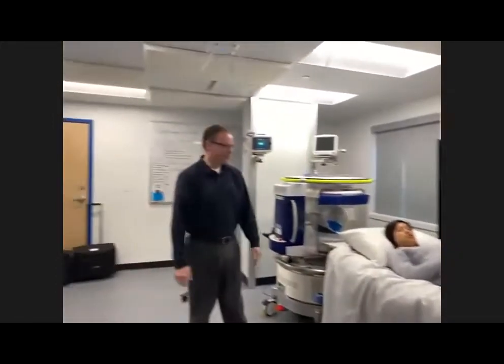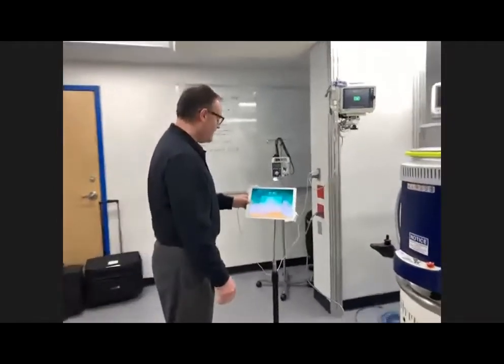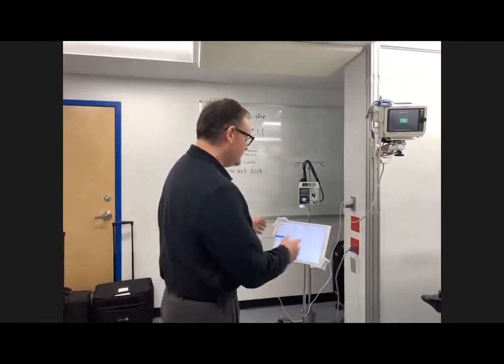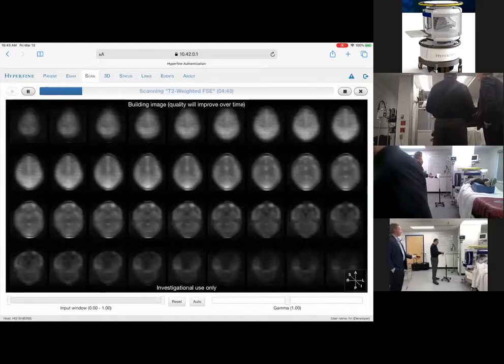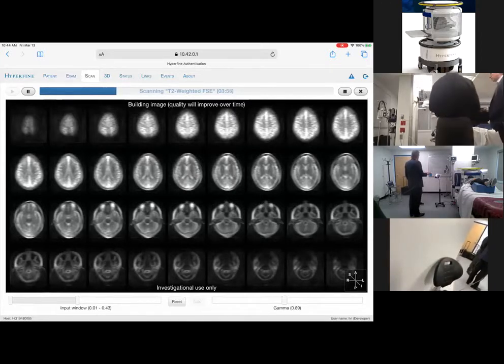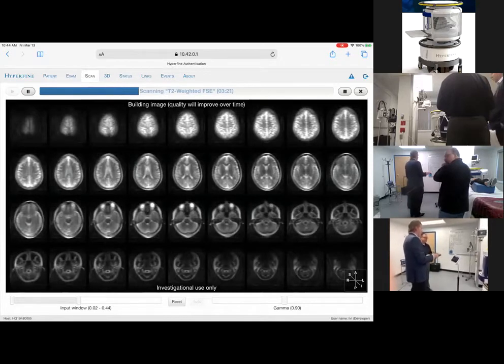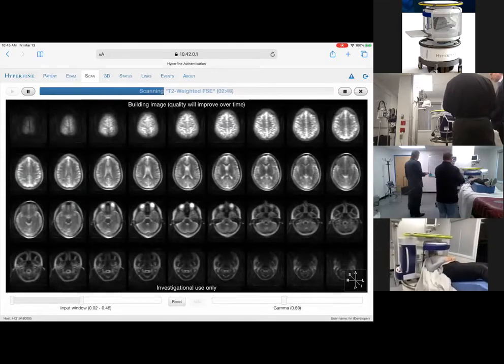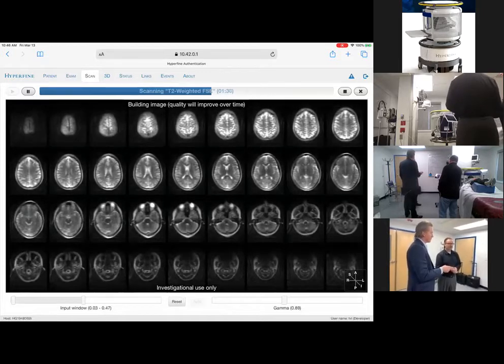DEMO: Hyperfine Bedside MRI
Demonstration of the use of Hyperfine portable point-of-care MRI scanner.

For more information on the Hyperfine Portable MRI, Swoop®, please